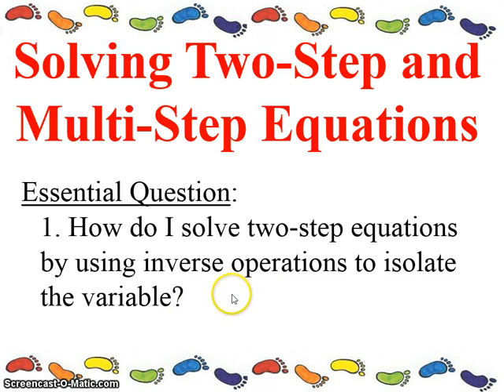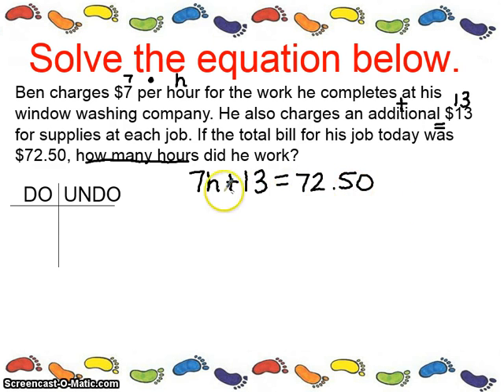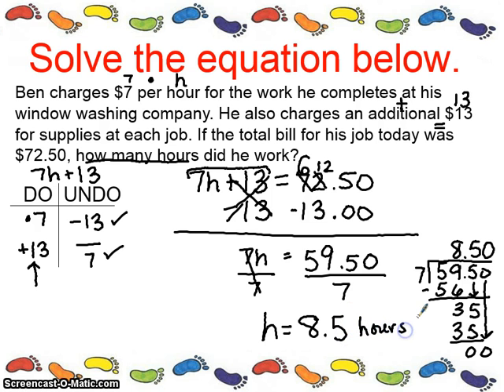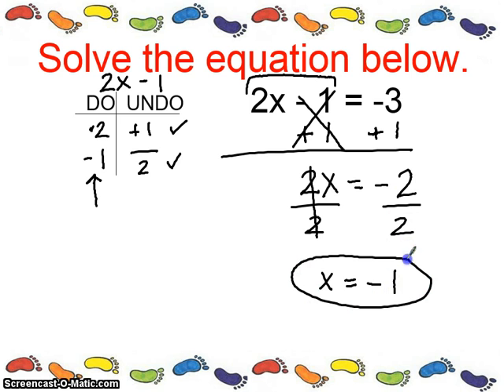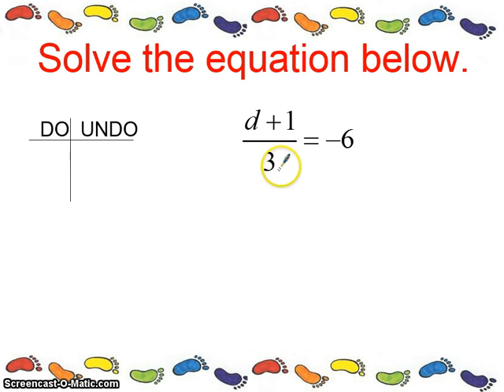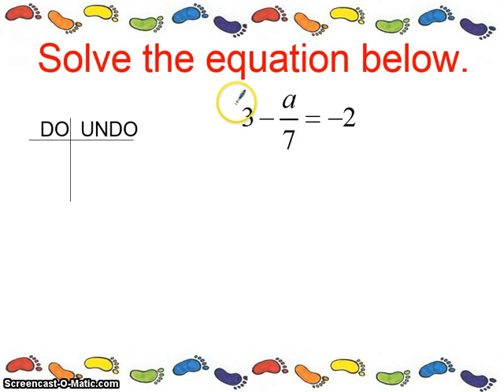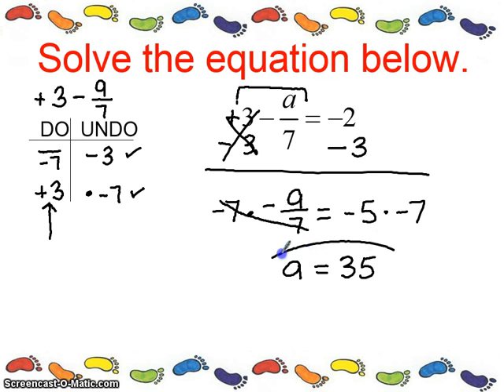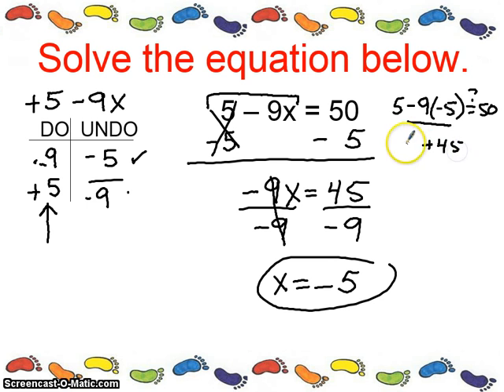U4L3 Solving 2 Step and Multi Step Equations